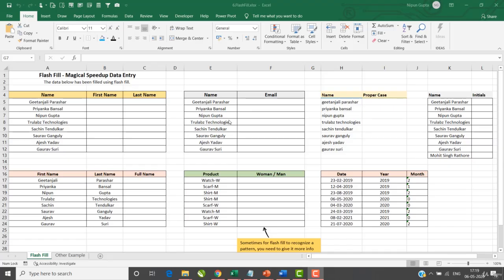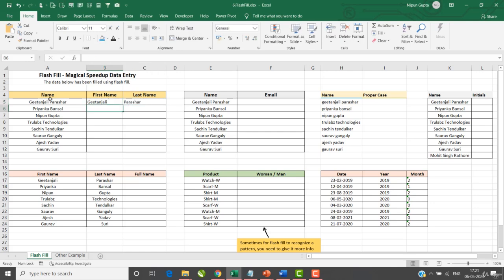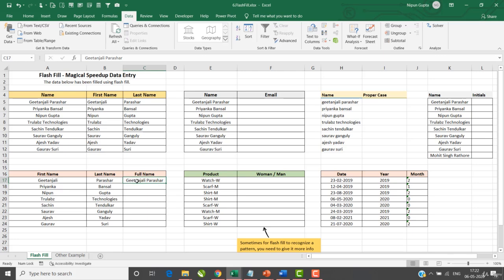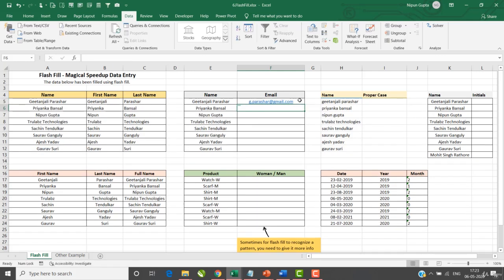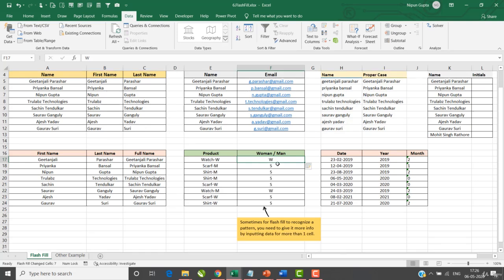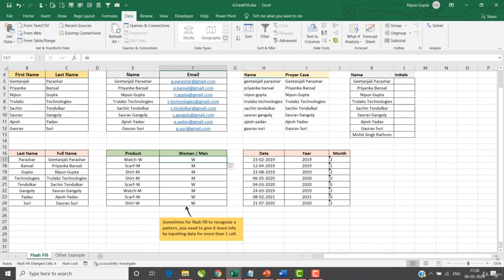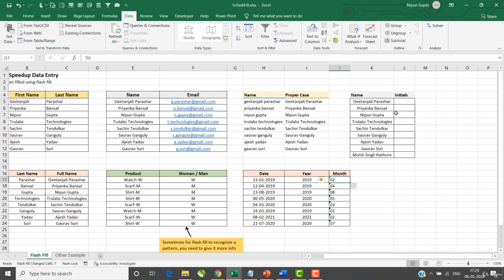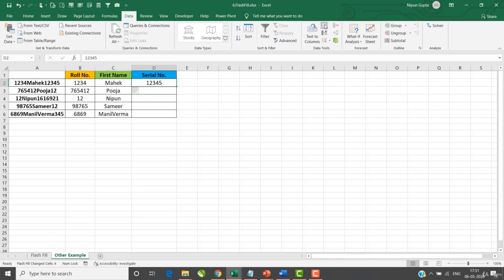2 Tool No 6 Flash Fill Magical Tool The Power of Recognizing patterns